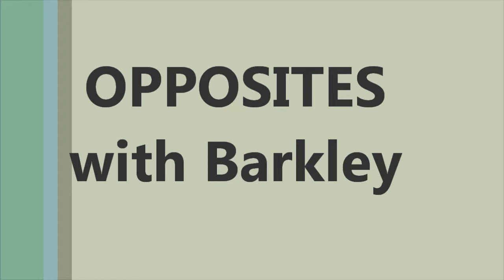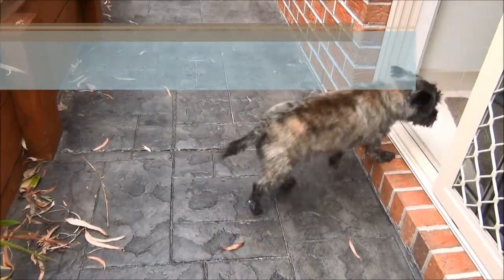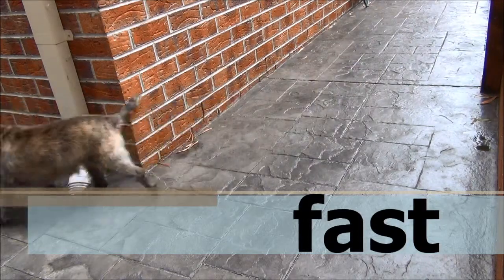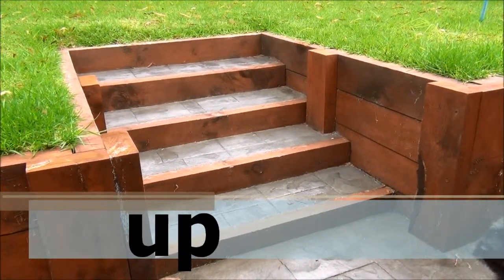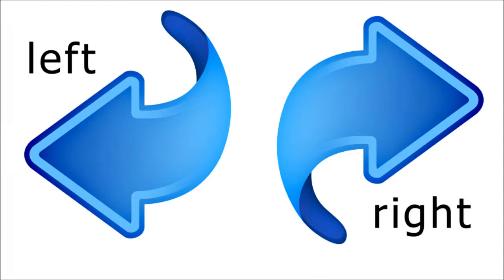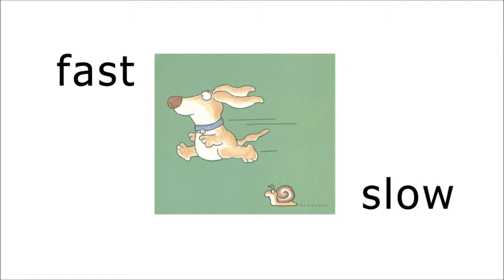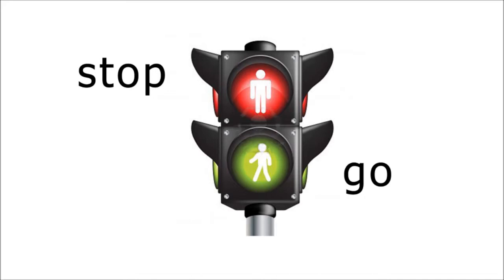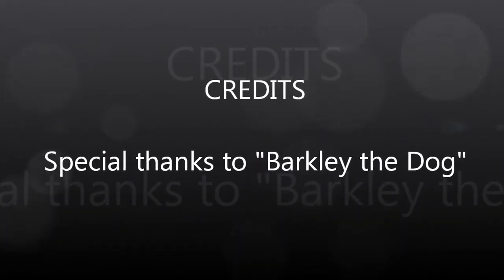Opposites with Barkley the Dog - EDF2301 Assign 1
Opposites with Barkley the Dog
EDF2301 Assign 1
Barkley is a Cairn Terrier and works well for treats as you can see :)
The pictures  used in the last half of the movie  are not mine but are credited at the end of the video. They have been used for a Uni assignment in regards to education.